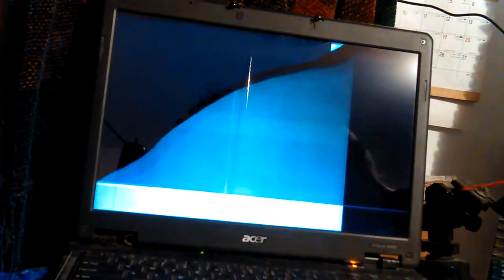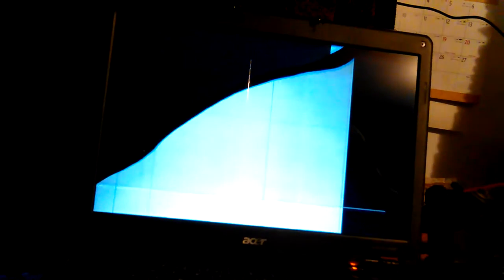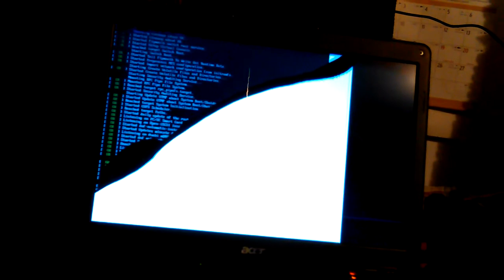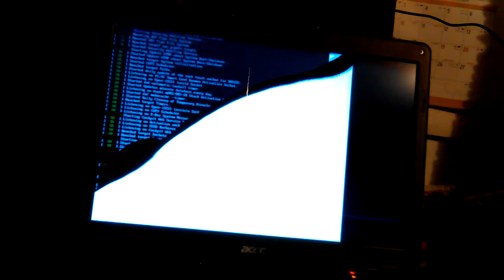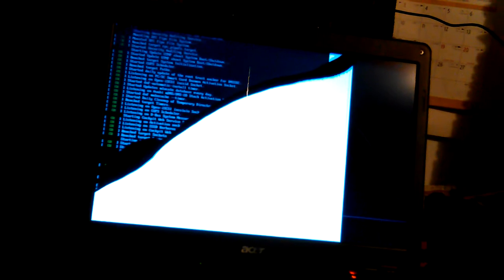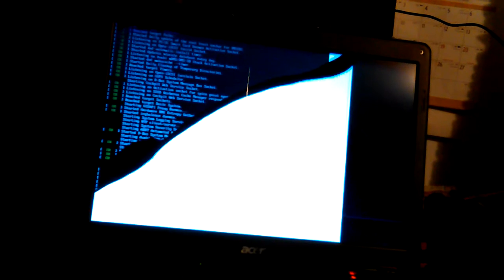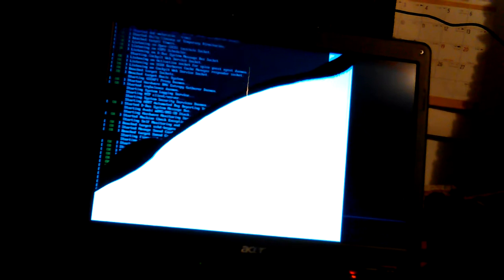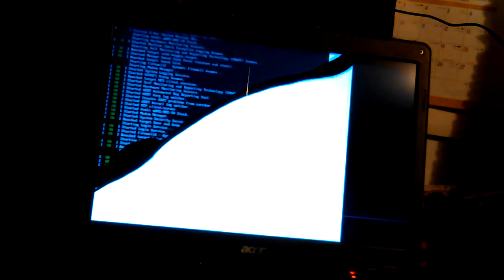Acer Extensa 4630Z Laptop runs with Bad Battery Pt2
VID_20190729_111805.mp4

Thanks,

Don